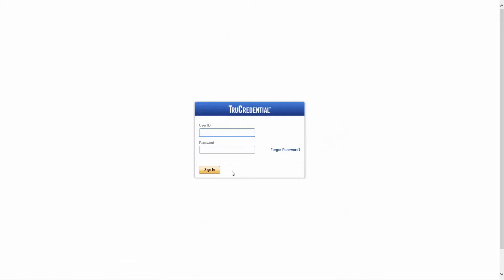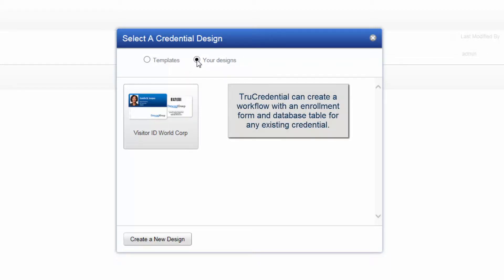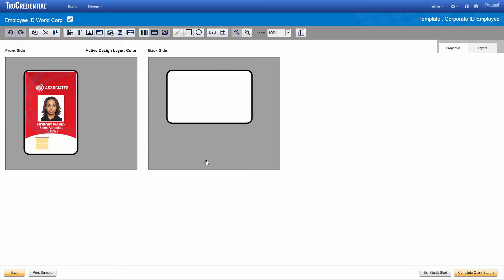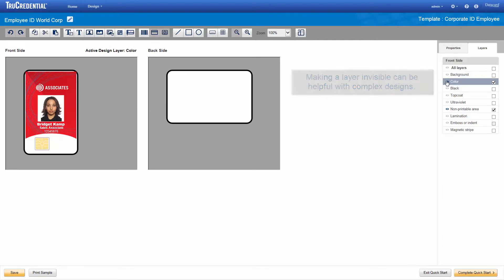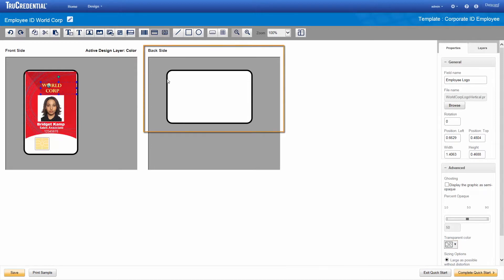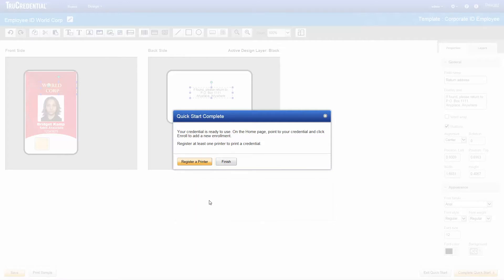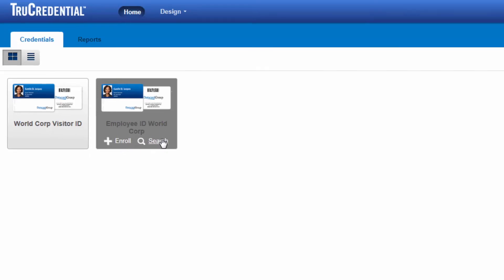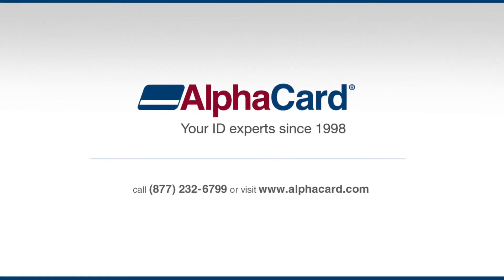Datacard TruCredential ID Software - Quick Start Wizard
This support video will walk you through getting started with your Datacard TruCredential ID card software’s Quick Start Wizard. Following these set up steps will help you properly set up your software and card designs.

Want to learn more about the Datacard TruCredential ID card software?